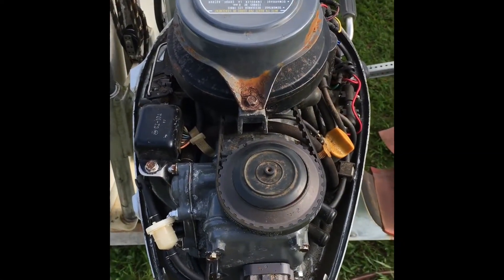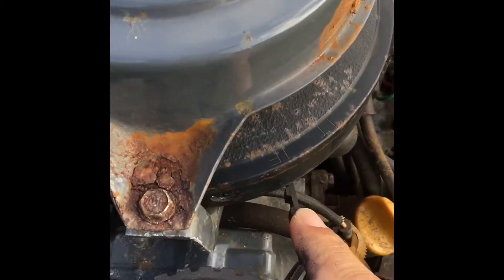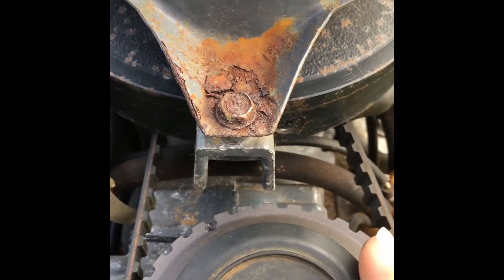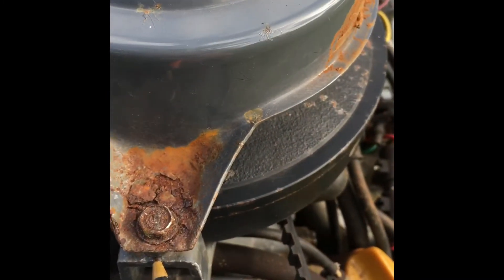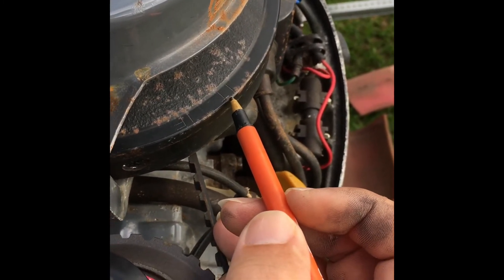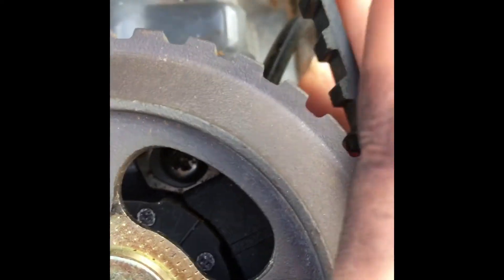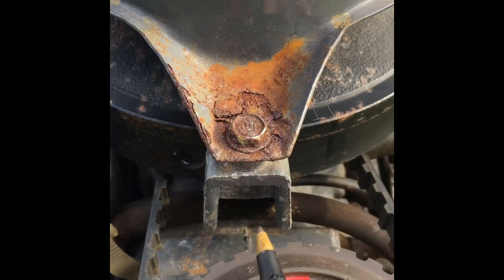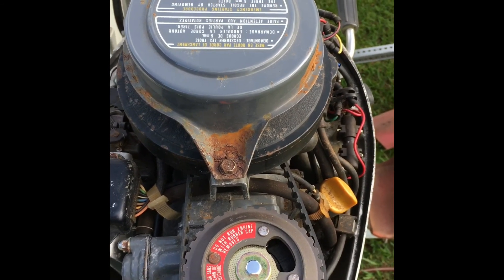Verifying the Timing on a Honda BF8A Outboard Motor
This video will walk you through verifying that the cam and crank and ignition timing is correctly set on a Honda BF8A outboard motor.

If you are replacing a timing belt, this video will help ensure you replace the belt with the valve train and crankshaft properly positioned and timed with one another.

Or if you experiencing a lack of power, hard starting, kicking back on restarts, smelly exhaust, fuel fouled exhaust water, fouled plugs, poor fuel economy, etc.. this is worth checking and verifying as it is possible your timing may be off causing some of these symptoms.